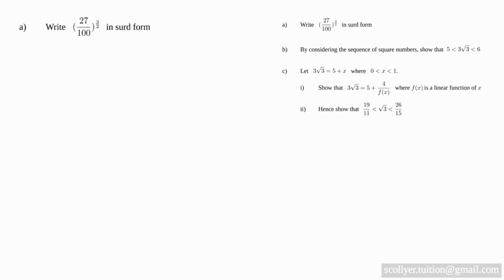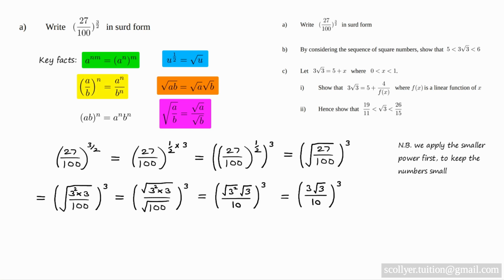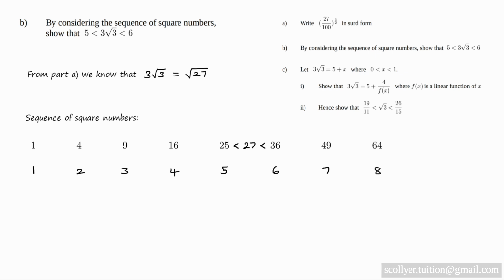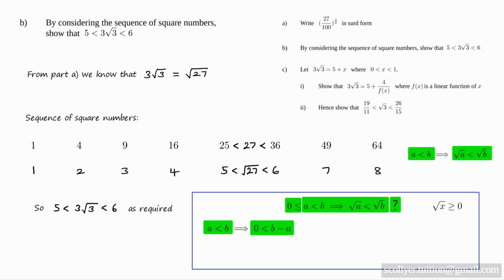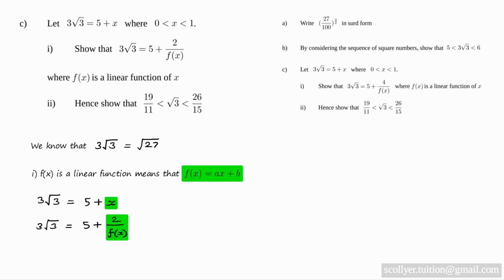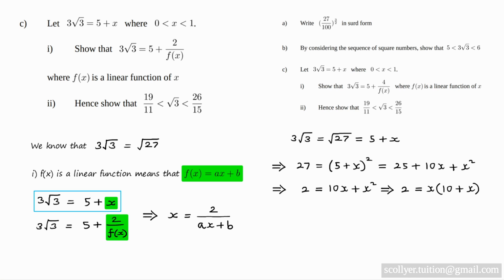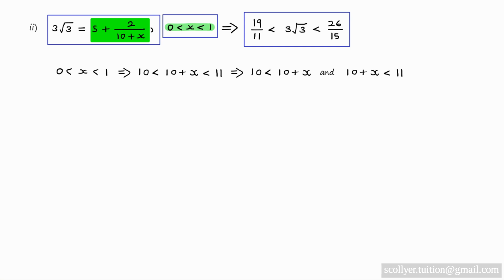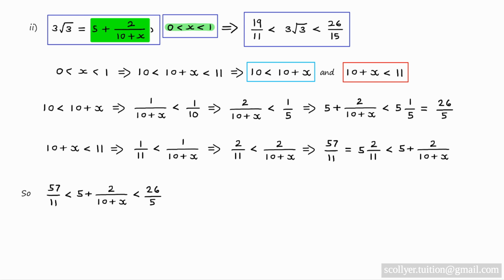A-Level Stretch Maths: Pure: 4. Surds and Inequalities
This video provides a worked solution to a problem where a double inequality involving a surd expression is demonstrated.